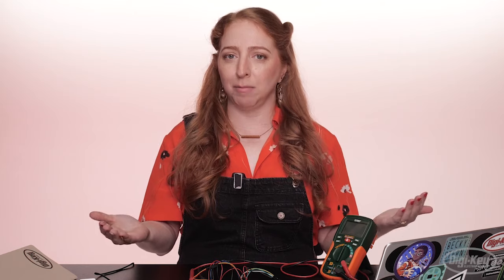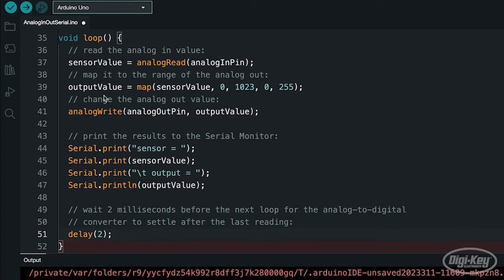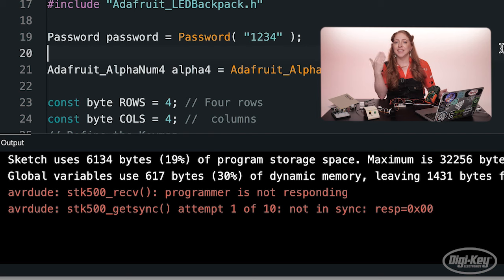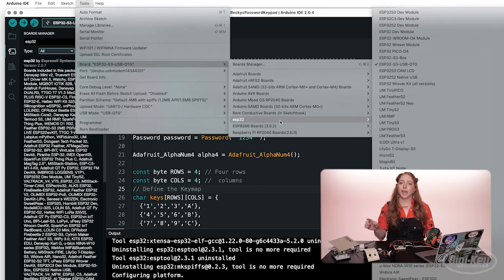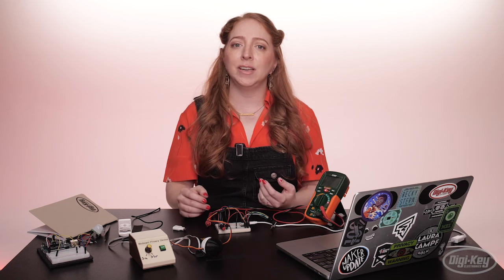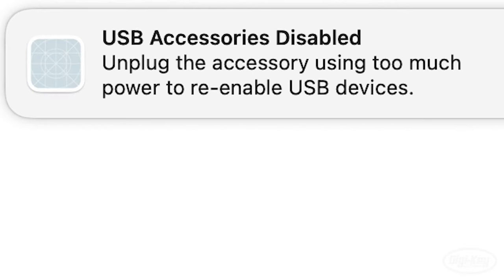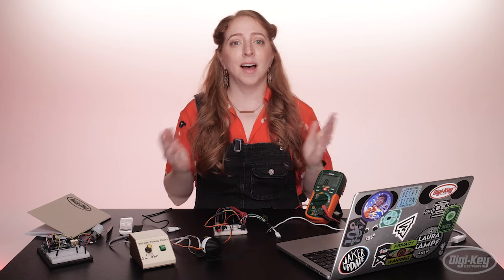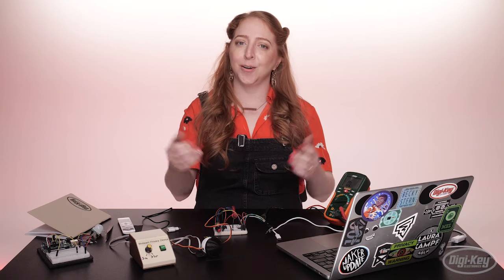Arduino Errors and Troubleshooting - Electronics with Becky Stern | Digi-Key Electronics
A lot can go wrong when building an Arduino project, whether it’s your wiring, or your code, or your software settings. In this video, Becky Stern shares her troubleshooting process and walks through some of the most common errors.

00:00 Intro
0:32 Errors when compiling
1:53 Errors when uploading
4:14 Issues with code functionality
4:48 Troubleshooting wiring
5:40 Arduino resources
6:14 Outro